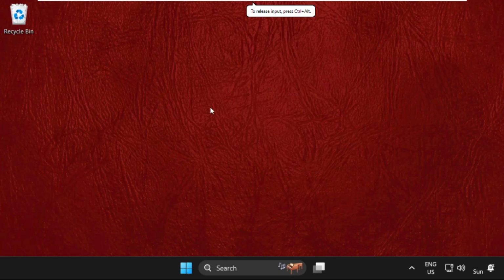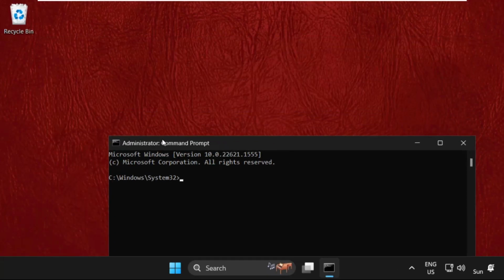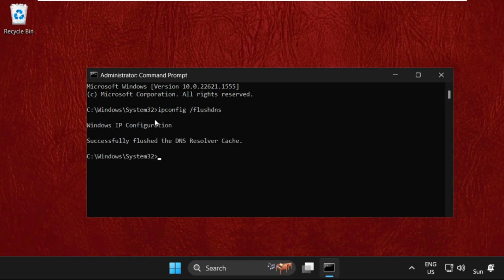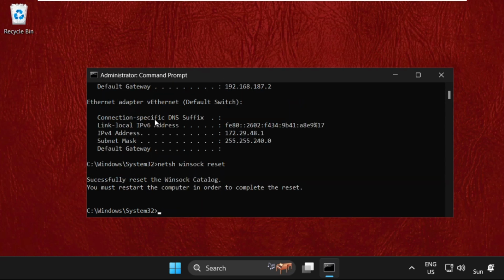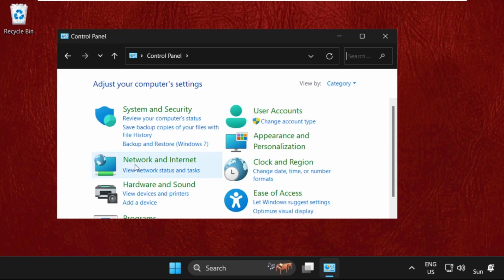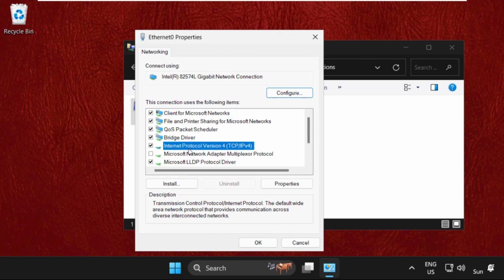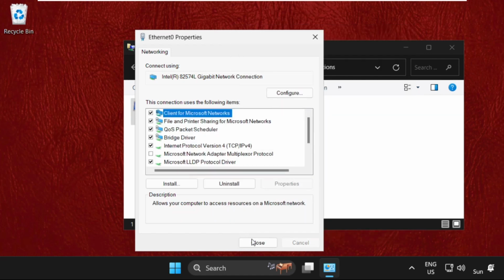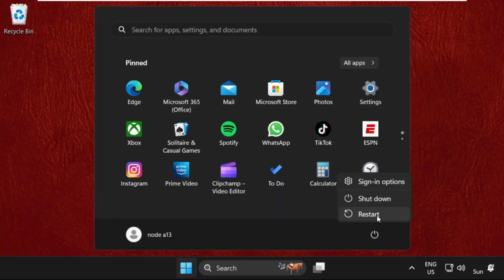How To Fix Roblox Error Code 403 - Authentication Failed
This video will show you How To Fix Roblox Error Code 403 - Authentication Failed
The error code 403 indicates a client-side problem, which means your game files are corrupted or your internet settings are incorrectly configured. We will explain how to repair your game files as well as your internet settings in this guide.
lets learn How To Fix Roblox Error Code 403 - Authentication Failed